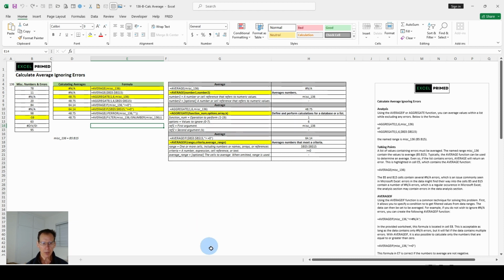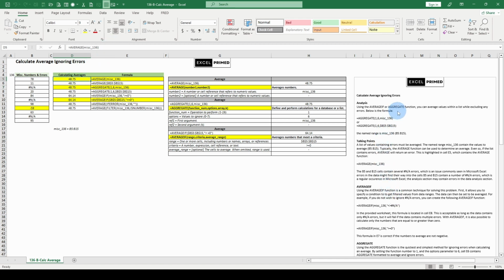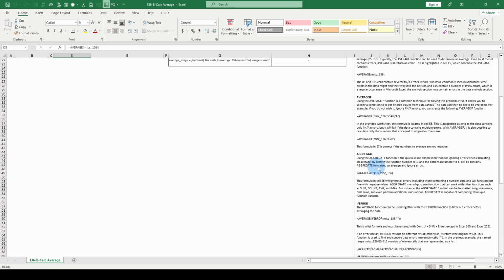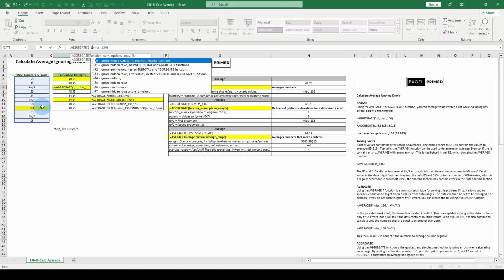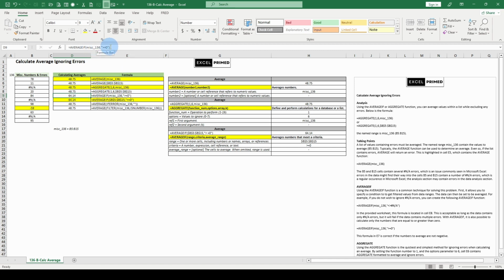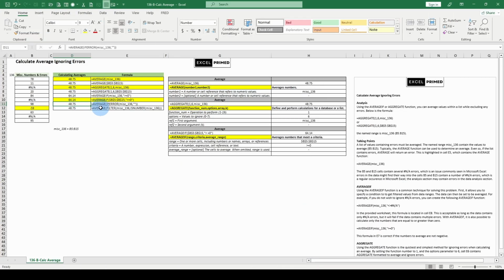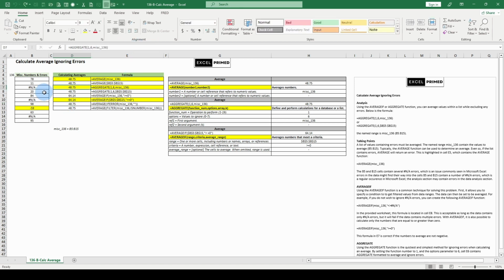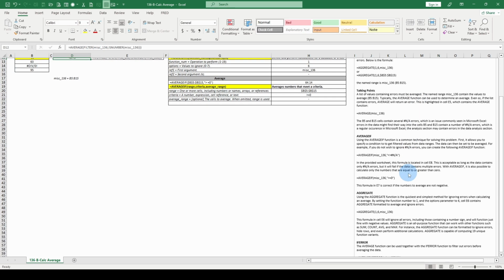How to Average Excel Data Without "N/A" Errors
Want to calculate averages in Excel without getting tripped up by messy errors? Learn the cleanest way to do it—fast and frustration-free.

This Excel video is designed for beginners to learn how to calculate averages in a simple way. It teaches you techniques to calculate average values while ignoring errors that might be present in your data. One method introduced is using functions like AVERAGEIF, AGGREGATE, IFERROR, and FILTER.

These functions help you handle cases where your data contains errors (like "N/A") that can mess up the average calculation.

The video demonstrates step-by-step how to apply these functions, showing formulas and examples.

By the end of the course, you'll be able to efficiently calculate accurate averages even when your data has errors.